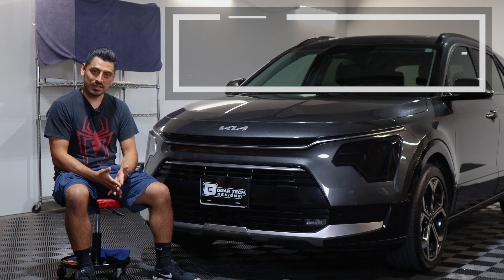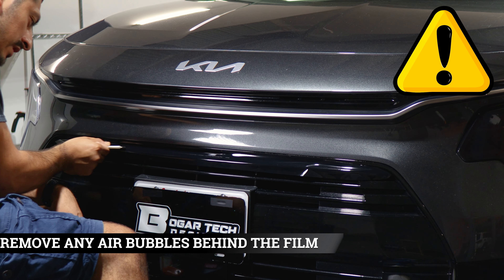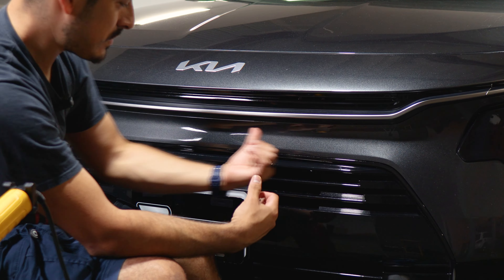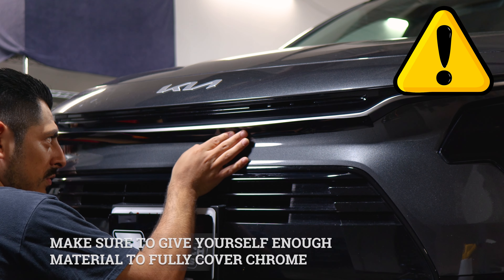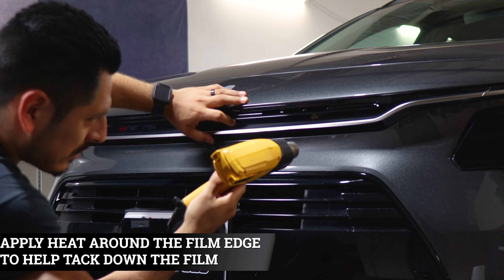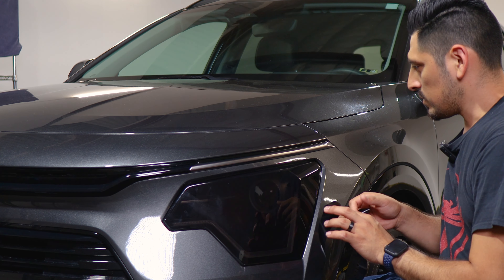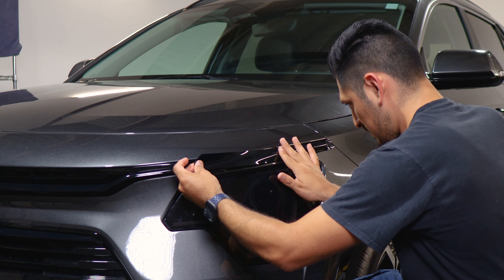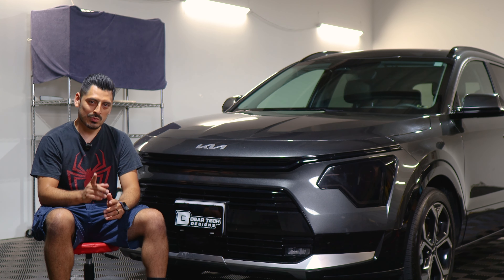2023 KIA Niro Front Grille Chrome Delete Installation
Installing the Blackout Chrome Delete Precut kit, for the 2023+ Kia Niro by Bogar Tech Designs. This is a detailed installation video tutorial that makes a visually huge impact on your car.

Timestamps
0:00 Intro
0:10 Before & After
0:30 Prep Panel
1:17 Middle Front Piece Install
5:26 Piece #2
7:06 Piece #1
8:37 Piece #4
9:55 Piece #3
11:06 Piece #5
12:34 Post Heat
13:00 Outro